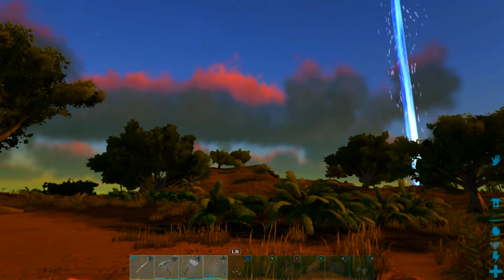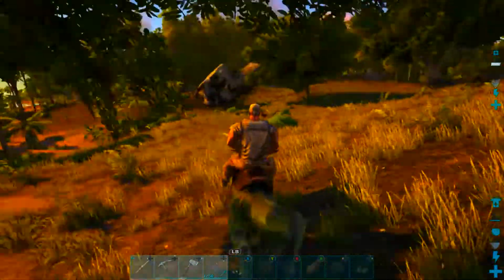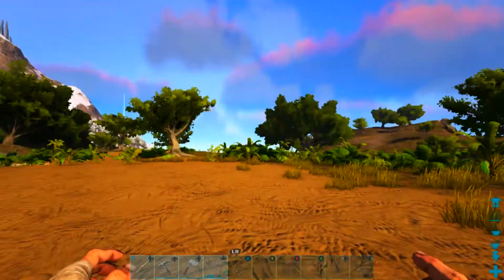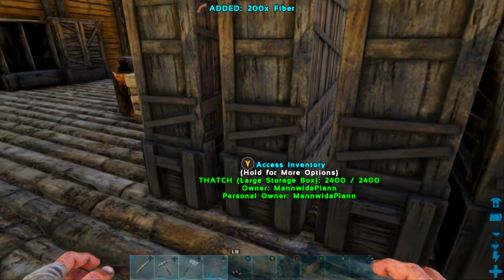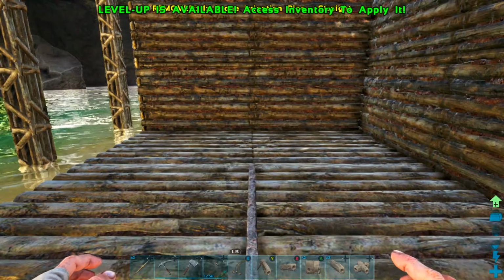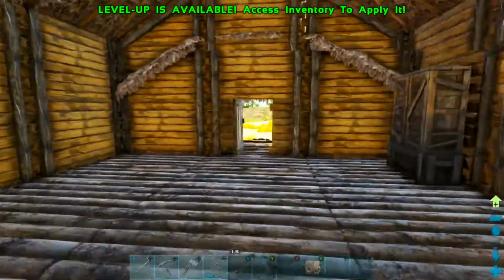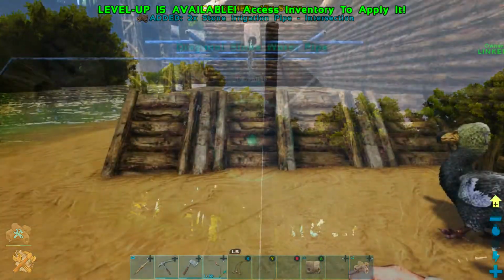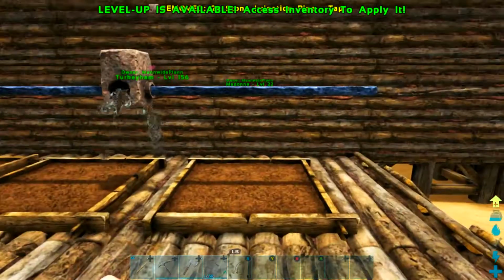ARK: Survival evolved lets play xbox! S1-E6 Crops and farming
Today we setup our crops, water supply and start hunting metal, this episode was called short but there is lots to do!